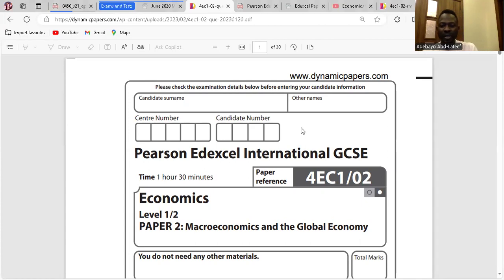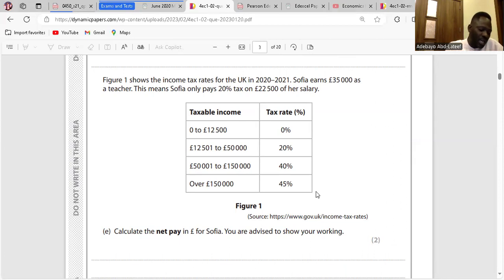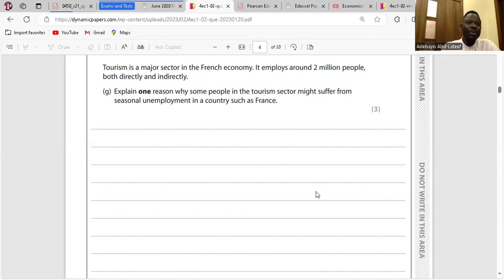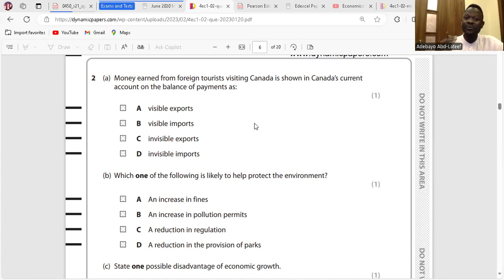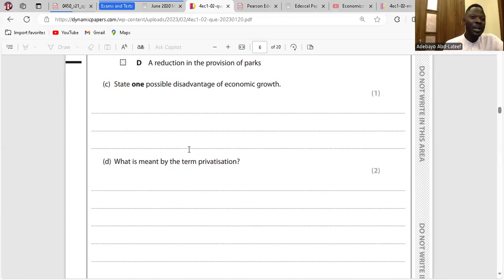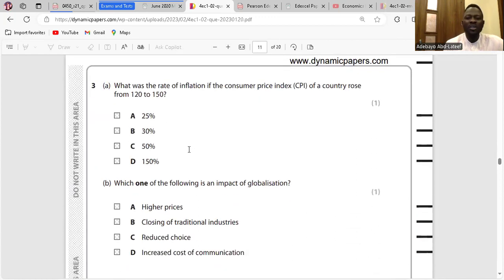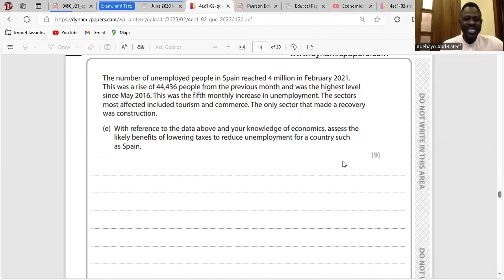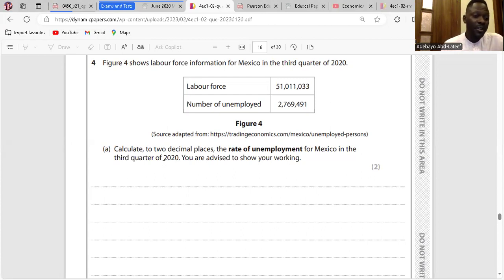Economics IGCSE Past Paper (4EC1/02 January 2023)